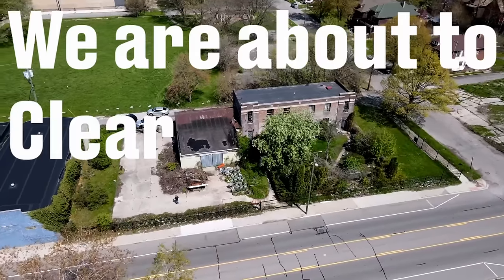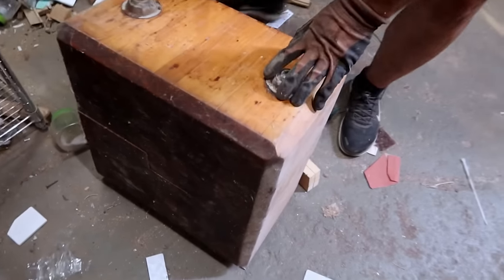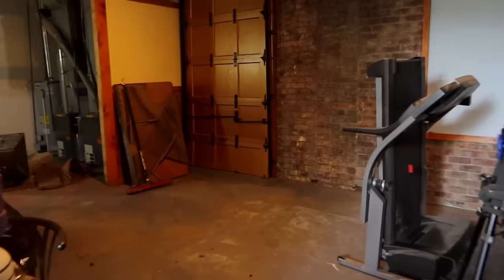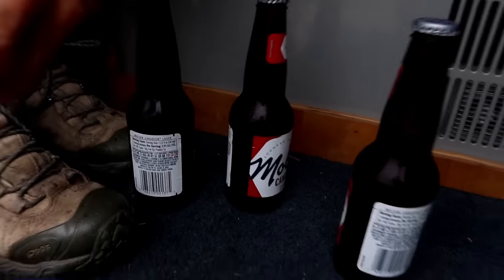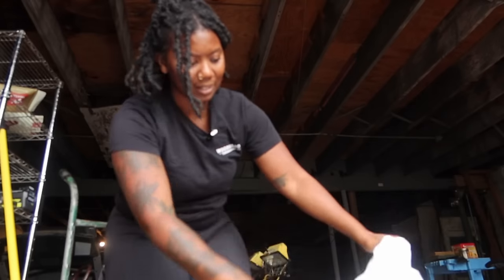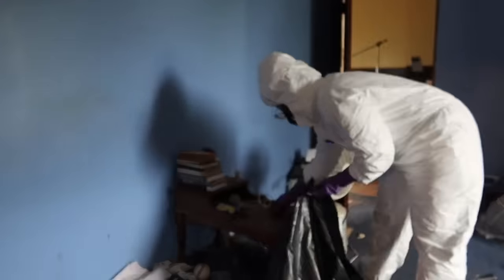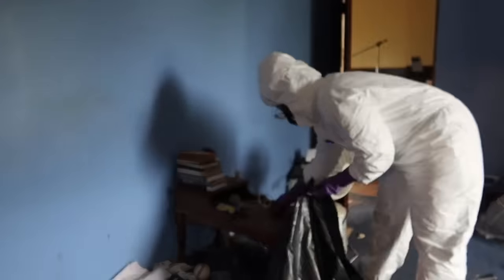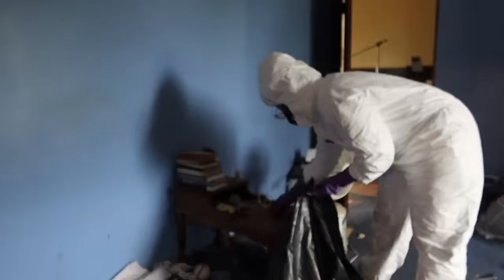Gutting a Warehouse to Turn Into Our Home | Ep.2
Join us on an adventure of a lifetime, as we transform an abandoned warehouse into our home. In episode two of rehabbing our project Mystery on Mack, its the first week of demo and clearing out this 4,000 sq ft warehouse that was full of trash and treasures.

That means come on salvage jobs, builds, and renovations with us!

Shop in Person: 34 W Grand River Ave Detroit
Amazon Storefront

Cheers
Bo + Kyle